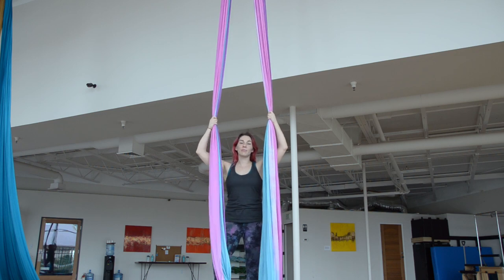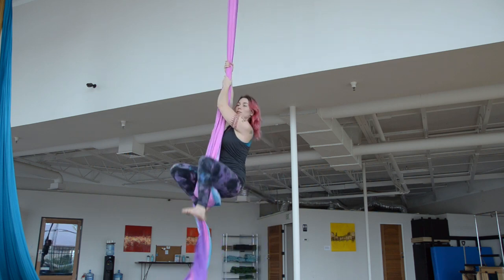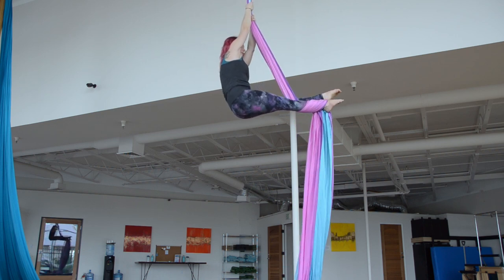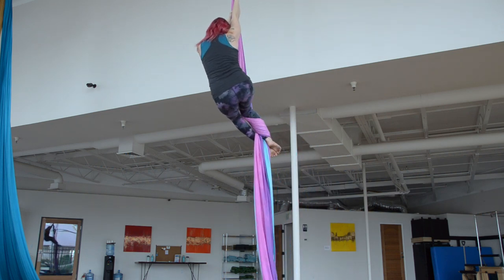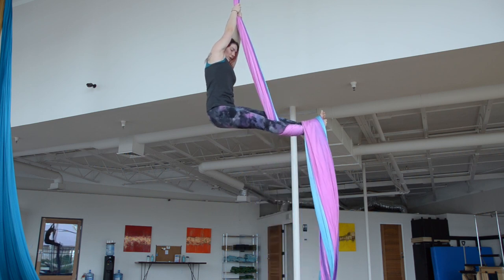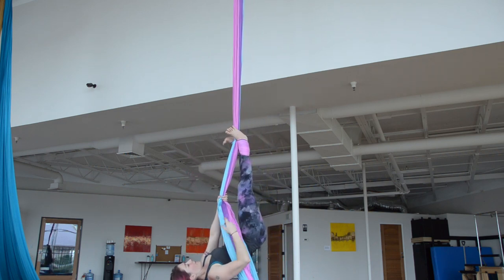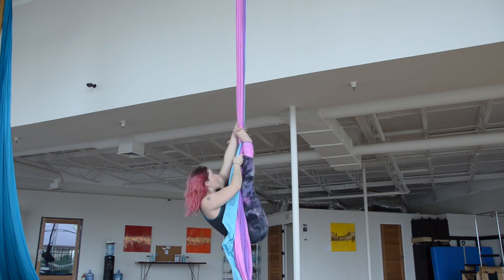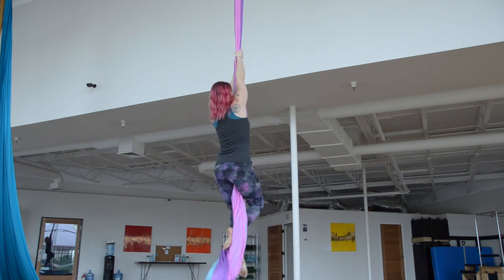Aerial Silks Tutorial: Coffin Hang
*Intermediate*
This is one of those moves that students are always excited to learn. Hanging upside down suspended only by wraps on the ankles is always a crowd pleaser, not to mention, it feels good on the spine! That being said, the ankles do need to adjust to this kind of pressure and its best to start slow. Make sure you don't get floppy feet. Keep your feet flexed and engaged the entire time you are in this position. Getting up and out requires core strength as well, so always (as with all aerial arts all of the time) have a spot standing by. You must make sure you actually have a lock or else you won't be held. You can practice the same motion with your hands first, (as if they are your feet) to feel the swooping motion and make sure the tail lands in the proper place.